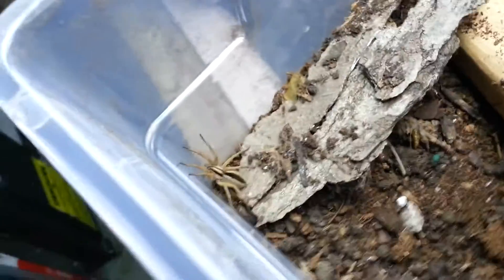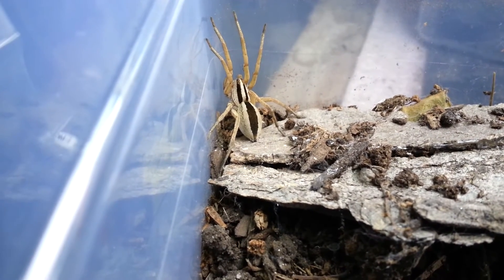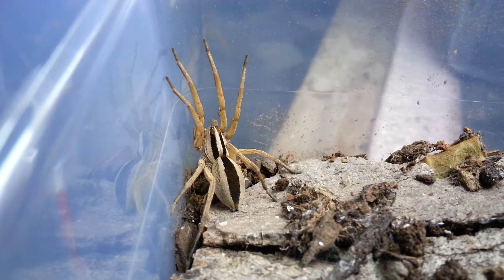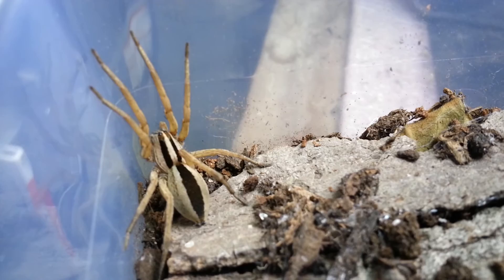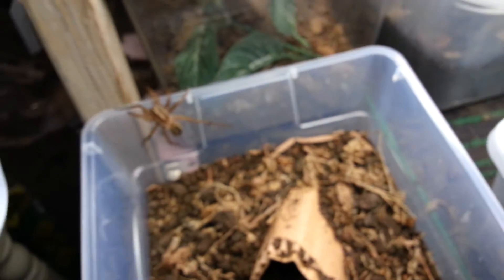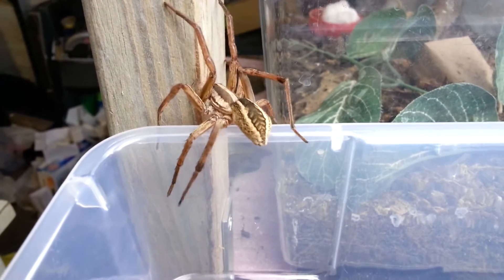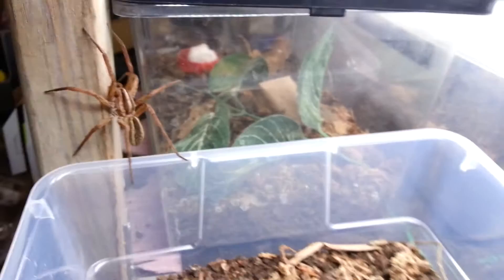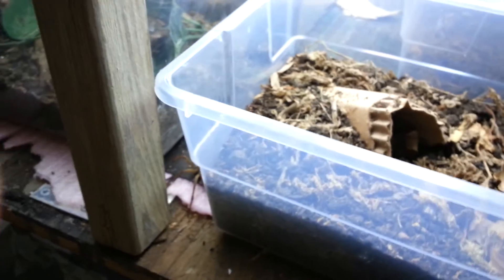Rabid Wolf Spider "Handling" + Update on Rabidosa punctulata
A quick "handling" video of my R. rabida and an update on the R. punctulata.

Rabidosa punctulata and Rabidosa rabida are common species of spider within the family, Lycosidae. Lycosidae, or wolf spiders, are ground dwelling, web-less, predatory arthropods. These arachnids, unlike many species found in the world, utilise their own speed and strength to capture prey items. They also have one very unique adaptation to help them survive: good eyesight. Unlike many species of spider and like the fishing and jumping spiders, wolf spiders have very good eyesight which helps them hunt. Due to this, they don't need a web to feed themselves. However, a few species of wolf spider will built webs an some will make vertical or horizontal burrows within the grass, leaf-litter, or under rocks and fallen logs. While they certainly look large and scary, wolf spiders are actually not dangerous to humans.